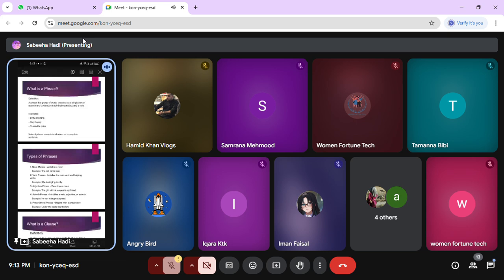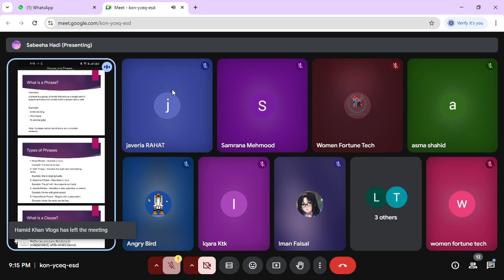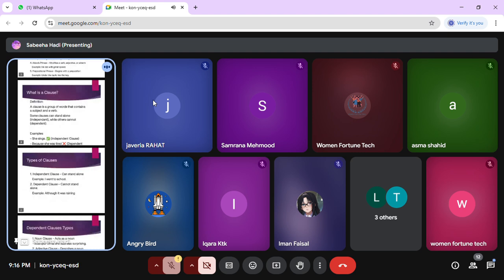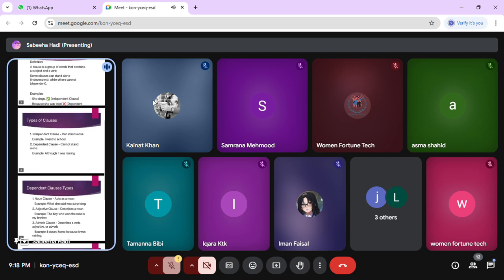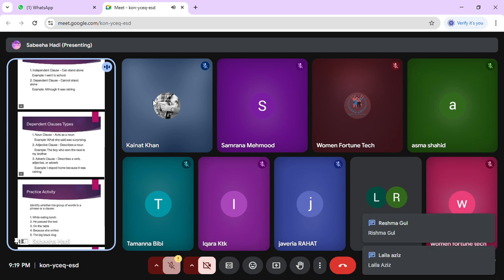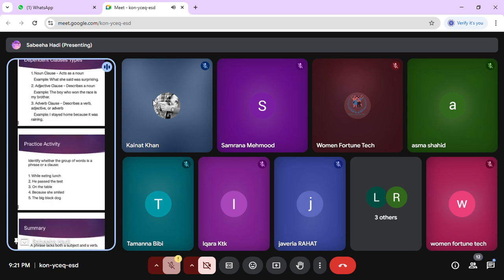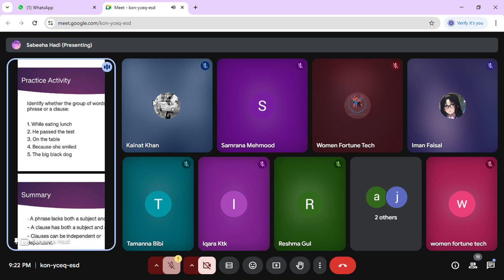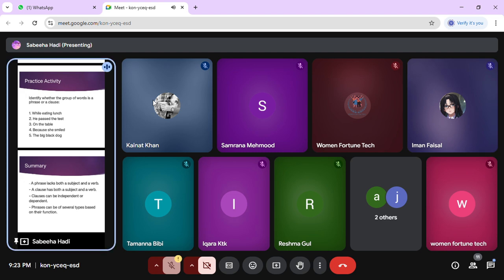Phrases and Clause(English Language)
Session review of Phrase & Çlauses🌟
Just wrapped up an amazing session on *phrases & Clauses with mentor Sabeeha Hadi! 🤩

Highlights of the session :

✅ *CSS Mastery*: Learned how to do phrases & Clauses components like a pro! 💻
 ✅Practical Examples*: Sabeeha Hadi examples made complex concepts easy to understand! 🙏

Attendee Feedback:
"This session was super helpful! We can finally make our React look amazing!" 🤩

Next Steps:
Ready to create visually English Language phrases & Clauses! 🚀